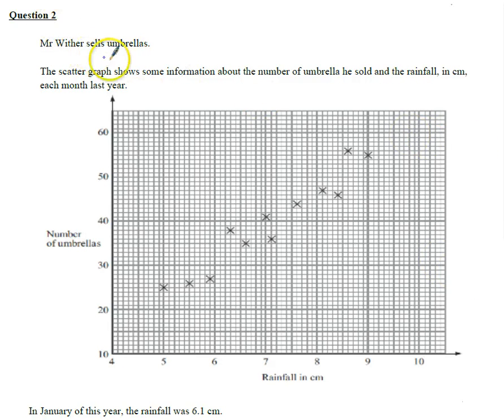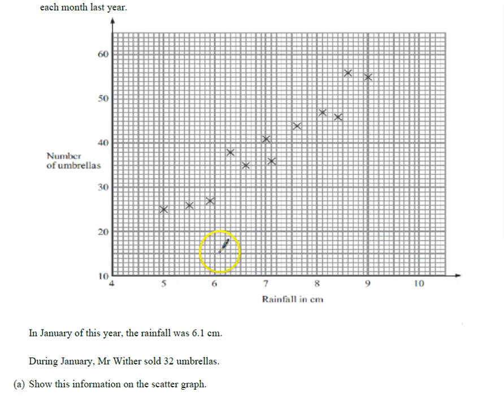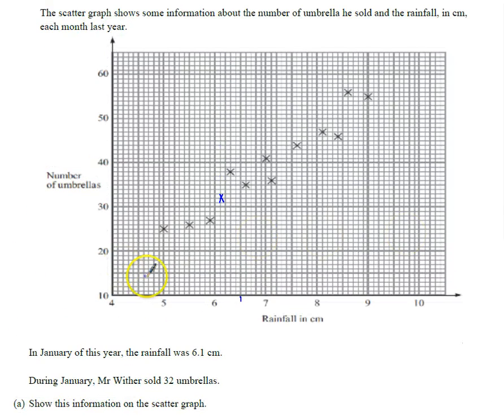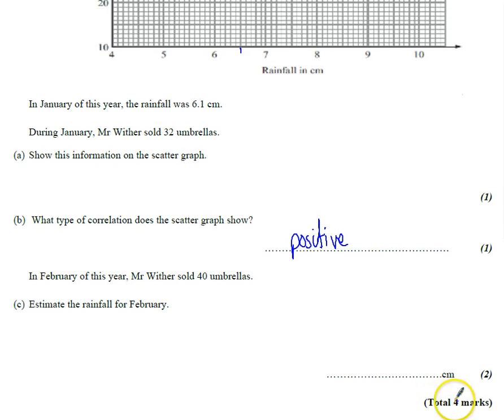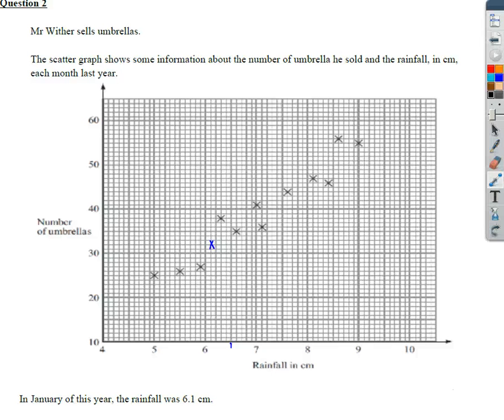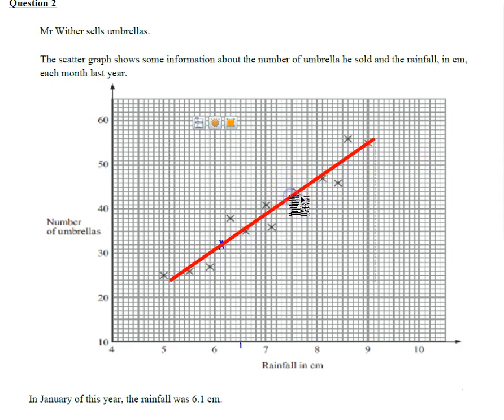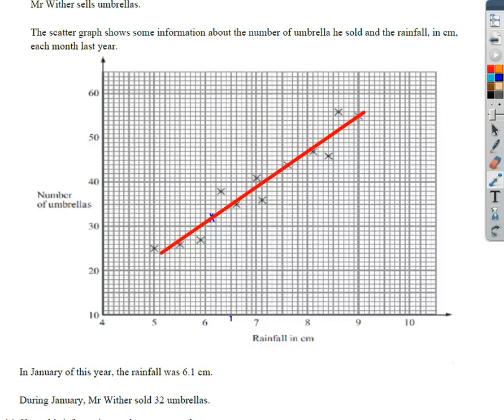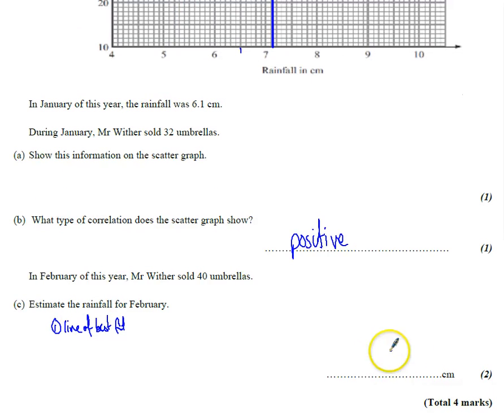PPE Nov 2015 P1H Q2 Scatter graphs